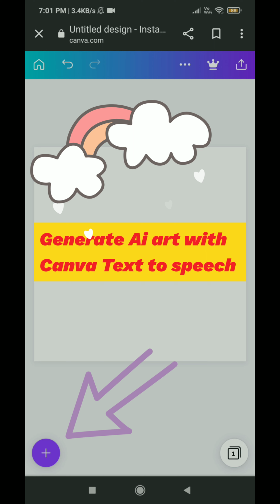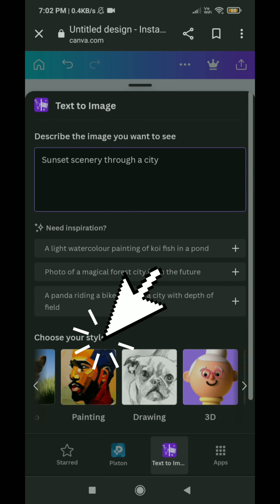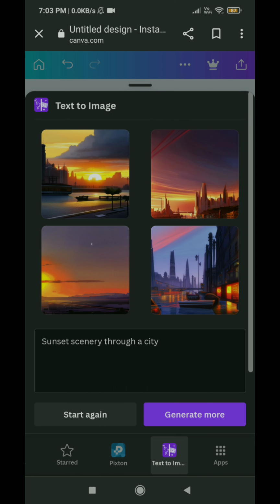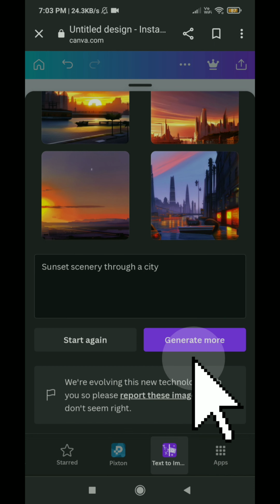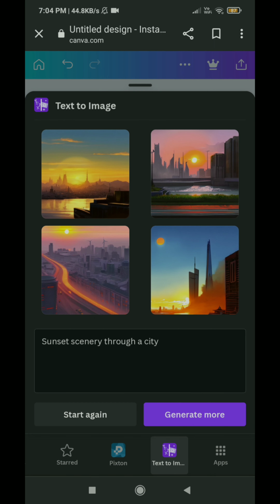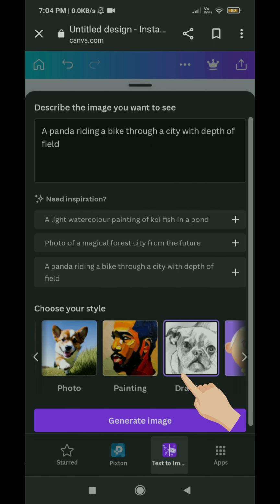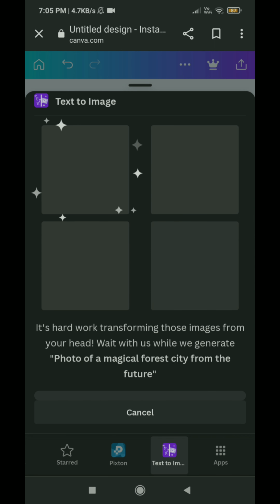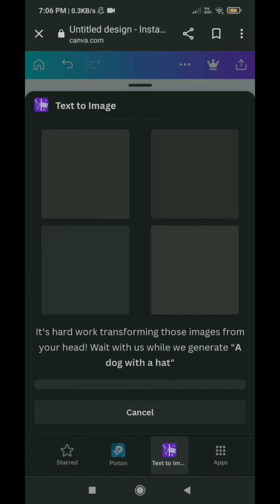Generate Ai art with Canva Text to image using phone | sell as digital product and make money online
AI art refers to art generated with the assistance of artificial intelligence. AI is a field of computer science that focuses on building machines that mimic human intelligence or even simulate the human brain through a set of algorithms. Generate free ai images and arts with Canva text to image. sell them online in various websites and earn money online.
•∆•Daily planner (2colour) + Weekly planner + Meal Planner (2 colour) repetition upto 120 pages

•∆• Buy only in 7$ •∆•
|| Create anything with Canva ||
●☆●Amazon KDP interior and cover design●☆●